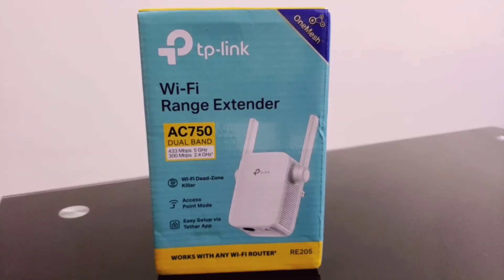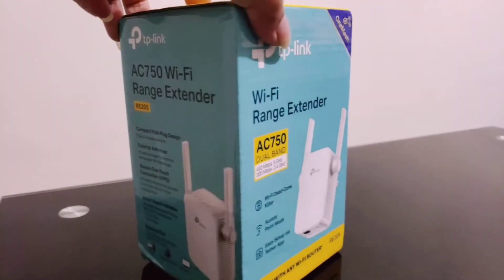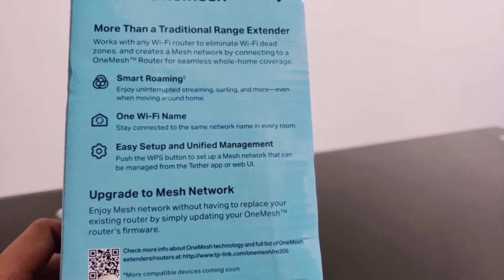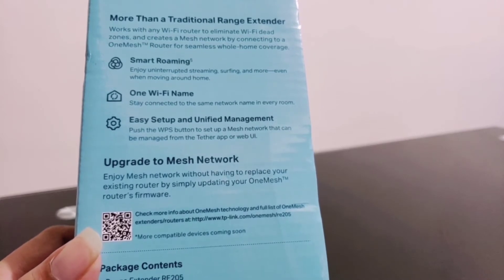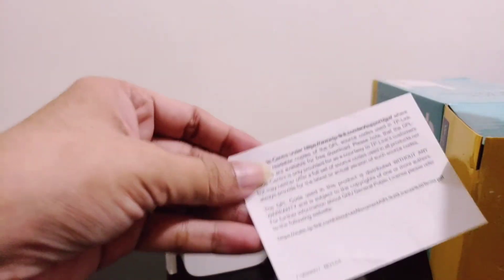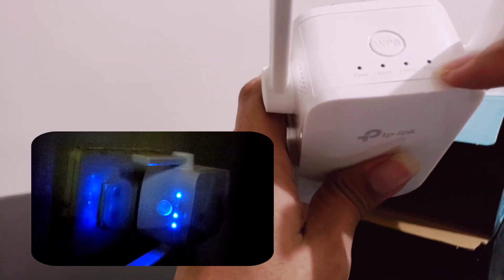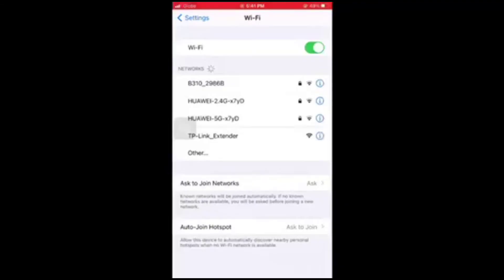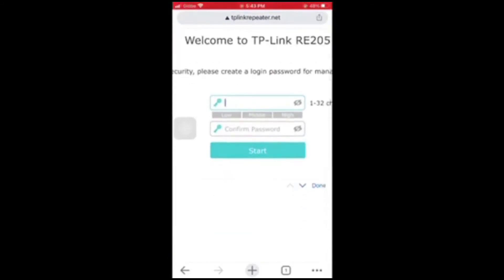How to Set up AC750 Tp-Link Wifi Range Entender on Smartphone | Unboxing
↪ Unboxing AC75P TP LINK WIFI RANGE EXTENDER
↪ HOW TO SET UP TP LINK EXTENDER